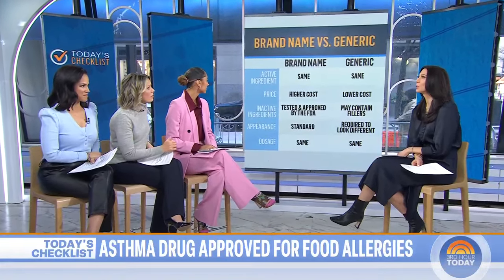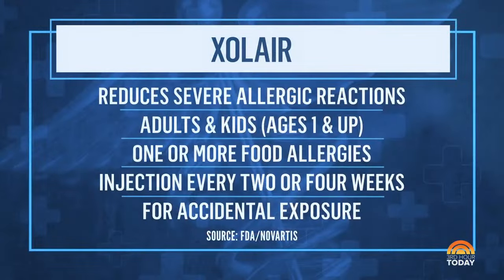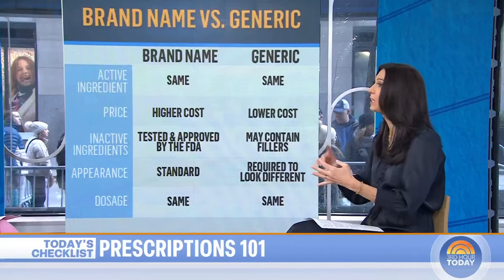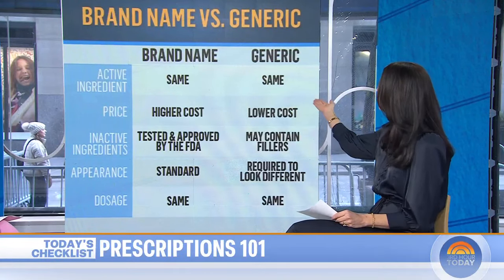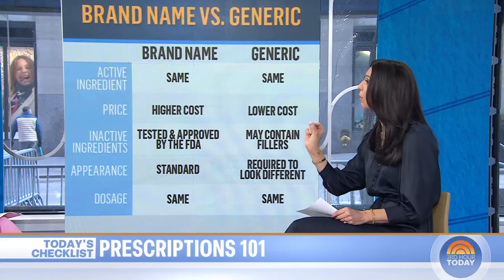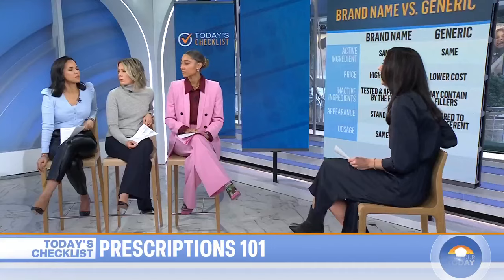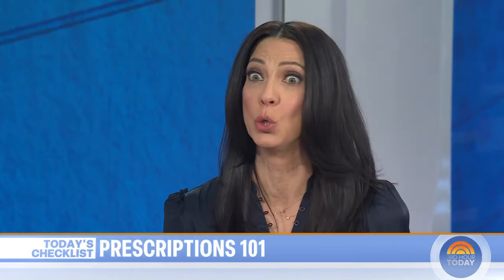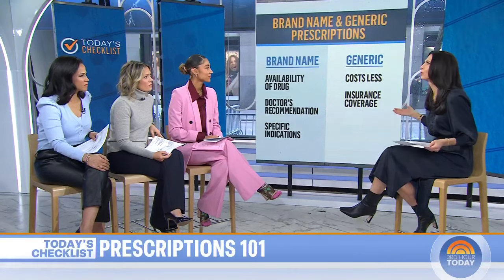Prescription drugs 101: Common questions answered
When it comes to prescription drugs, should you go generic or name brand? And when is off-label use ok? NBC News medical contributor Natalie Azar answers all that and more.